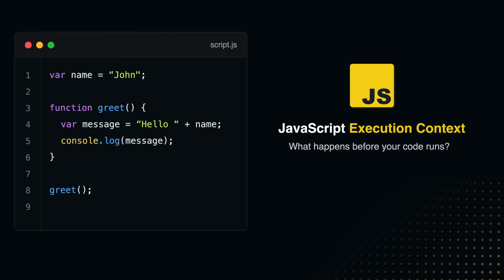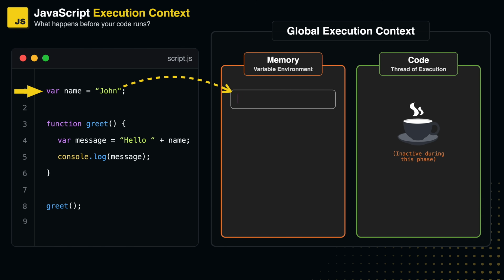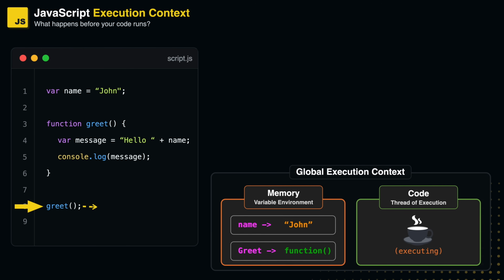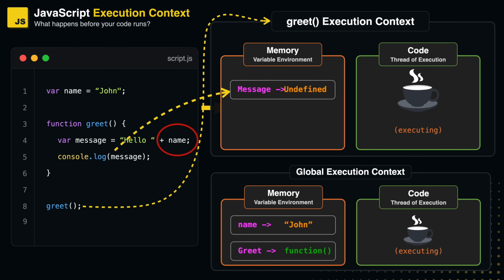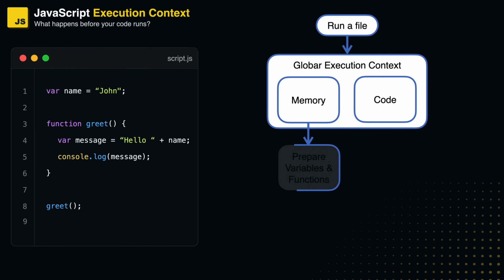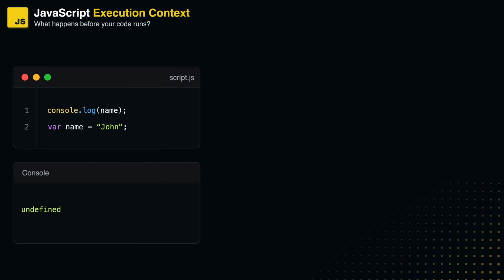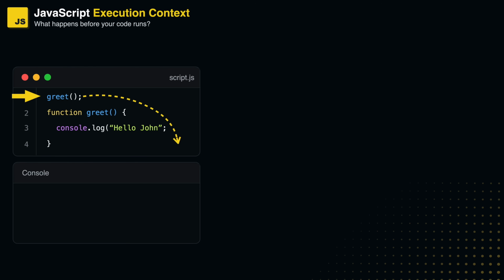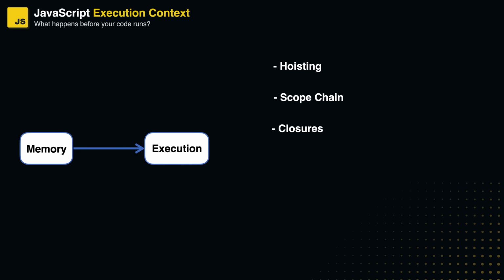JavaScript Execution Context Explained Visually | Step by Step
🚀 Learn how JavaScript Execution Context works through clear animations and a simple code example.

In this video, we slow JavaScript down and watch exactly what happens before and during code execution. You’ll see how JavaScript prepares variables and functions, executes code line by line, and creates a new Execution Context whenever a function is called.

📚 In this video, you’ll learn:

✅ What an Execution Context is
✅ Global Execution Context
✅ Memory Component and Variable Environment
✅ Code Component and Thread of Execution
✅ Memory Creation Phase
✅ Execution Phase
✅ Function Execution Context
✅ How JavaScript finds variables outside a function
✅ Why `var` initially gets `undefined`
✅ How function declaration hoisting works
✅ How Execution Context connects to the Call Stack

We’ll use this simple JavaScript example and execute it step by step:

```javascript
var name = "John";

function greet() {
  var message = "Hello " + name;
  console.log(message);

By the end of this video, you’ll understand what JavaScript is doing behind the scenes when it runs your code.

The next video in this series will explain the JavaScript Call Stack visually.

👍 Like the video if it helped you understand Execution Context.

🌐 Connect with Coding With JD

Topics covered: JavaScript Execution Context, Global Execution Context, Function Execution Context, Memory Creation Phase, Execution Phase, Variable Environment, Thread of Execution, JavaScript Hoisting, and Call Stack.